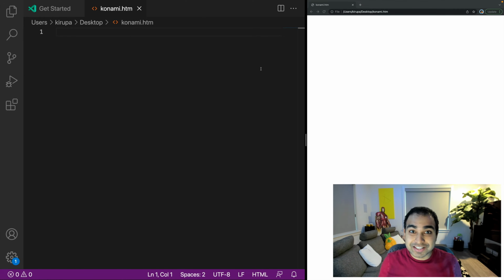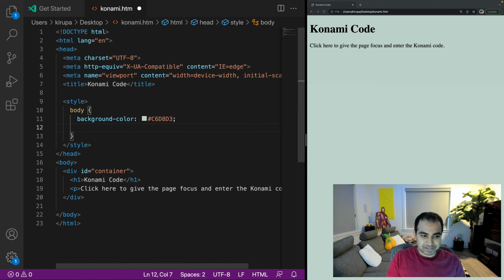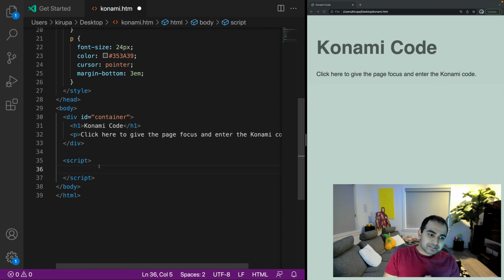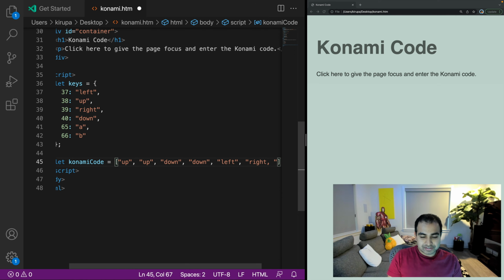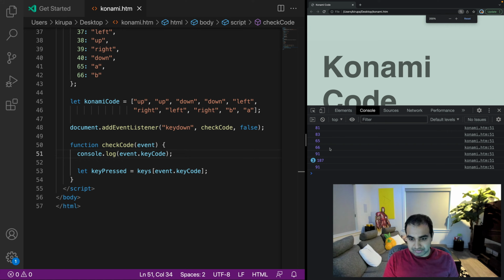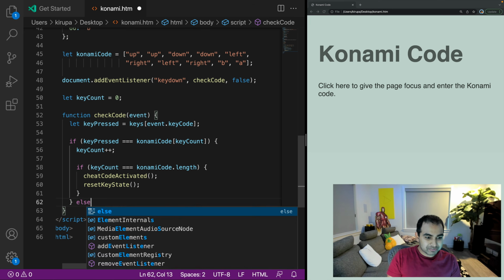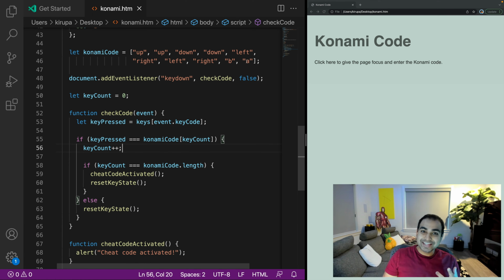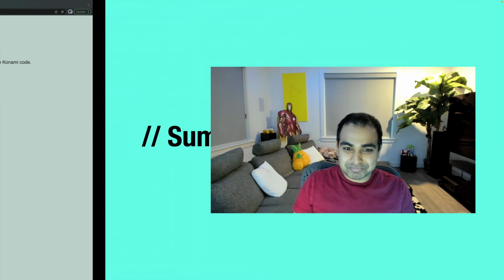The Konami Code in JavaScript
Let's use our knowledge of timers, arrays, and keyboard inputs to implement the infamous Konami Code in JavaScript.